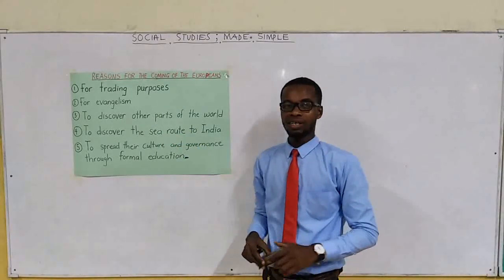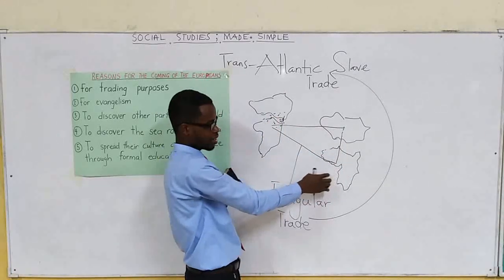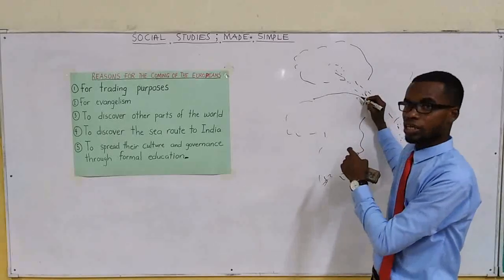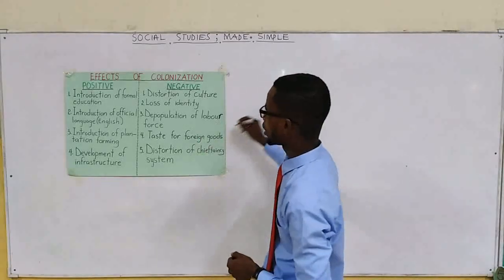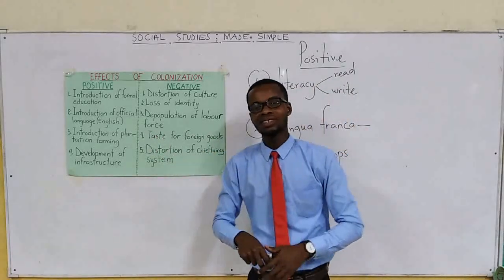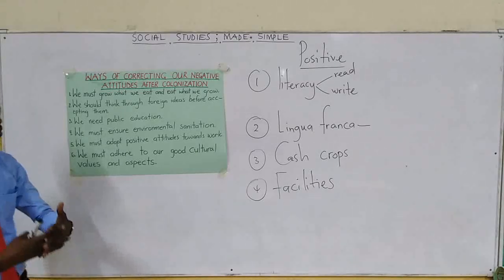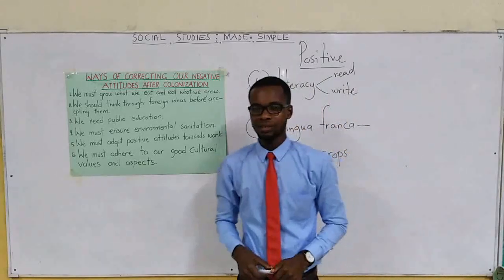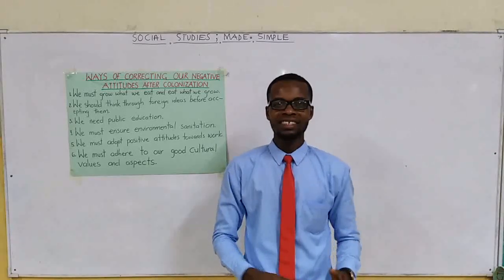THE SLAVE TRADE IN THE GOLD COAST 🇬🇭 & EFFECTS OF COLONIZATION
Why was is it named the "Triangular Trade" and "The Trans-Atlantic Slave Trade"?

Is there anything we can do to correct the negative impact of Colonization?

Enjoy the lesson and learn more! Thanks.